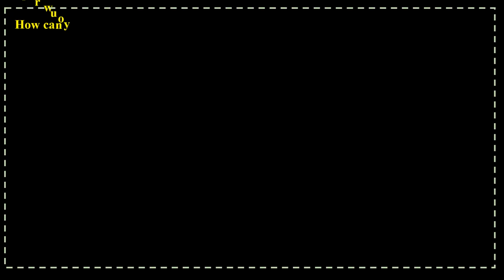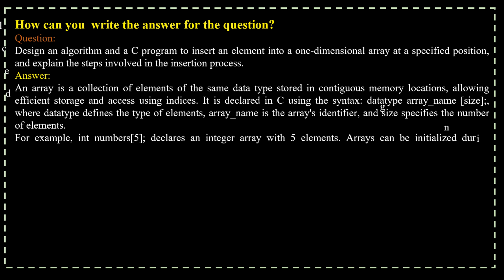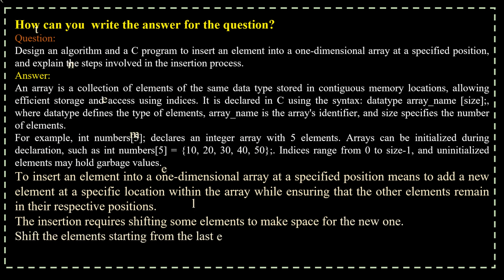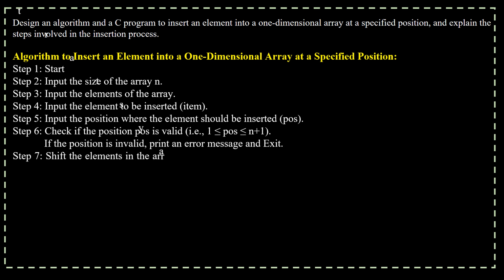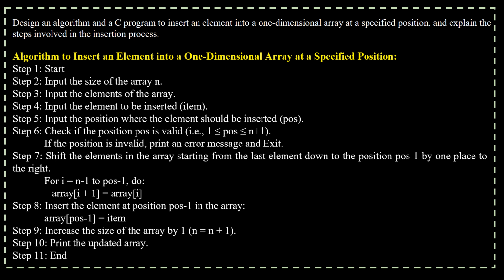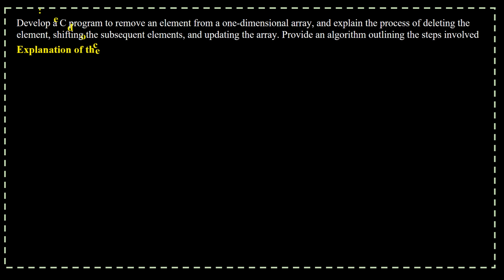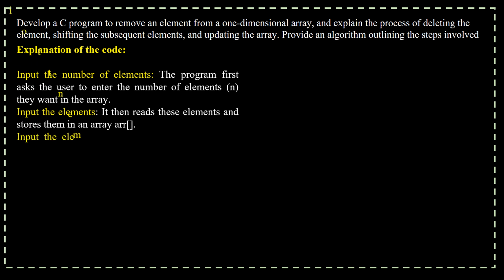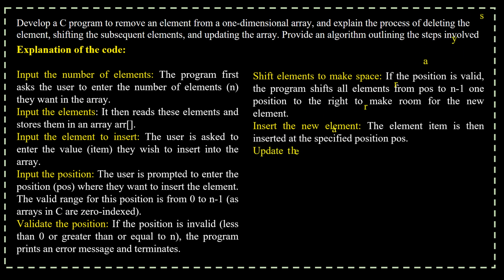insert an element into an array at a specified position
insert an element into a one-dimensional
 insert an element into a one-dimensional array
 insert an element
insert an element into a one-dimensional array at a specified position
How can you  write the answer for the question?